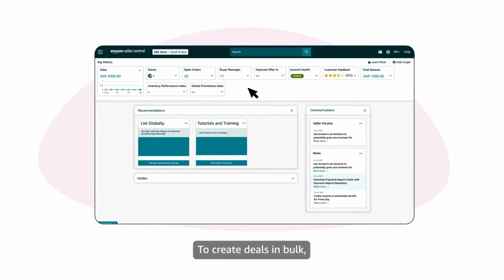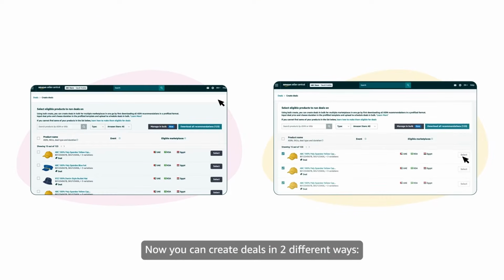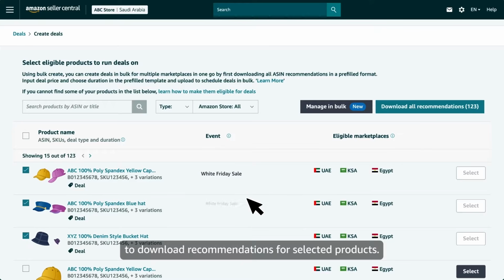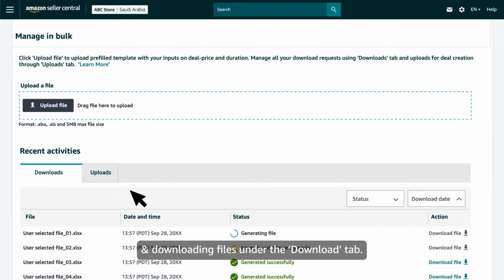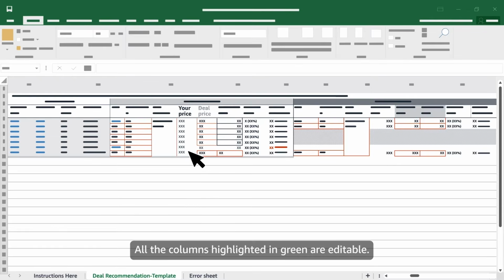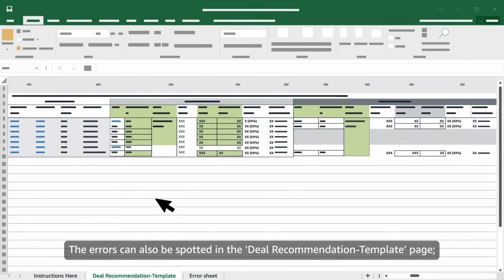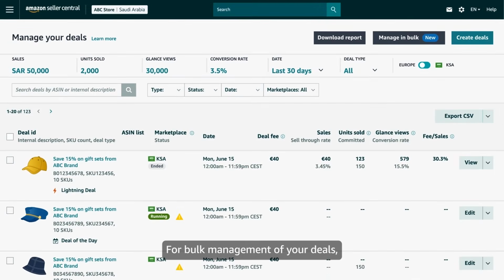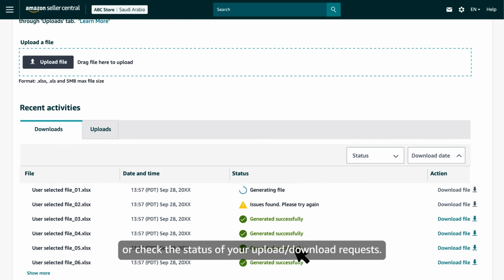How to Create Deals in Bulk in Amazon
Learn how to create multiple deals simultaneously through Seller Central. This video shows you how to use bulk creation tools, download deal recommendations, and manage your promotional offers efficiently. We'll walk through the step-by-step process of creating and tracking deals in bulk to help boost your sales.